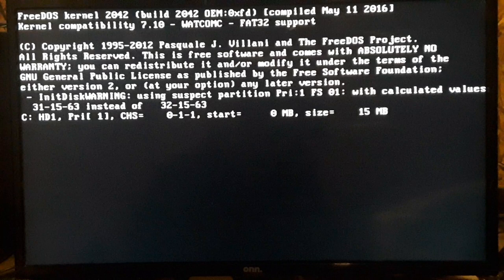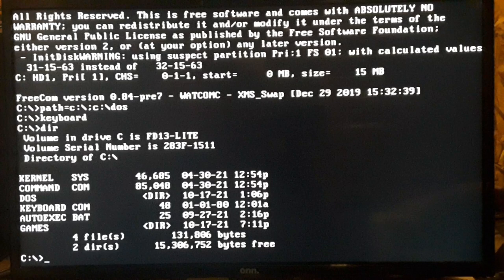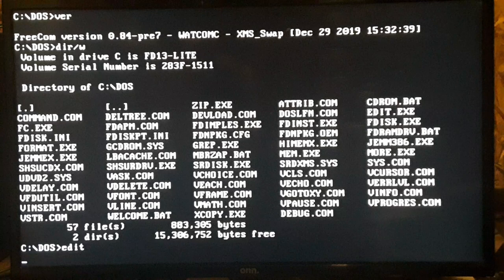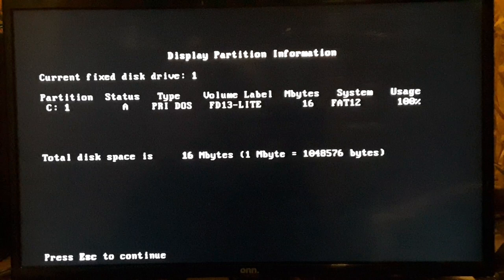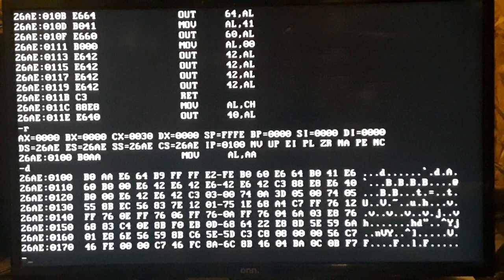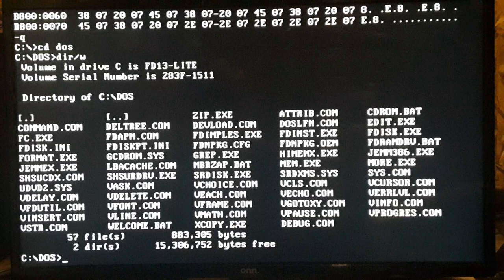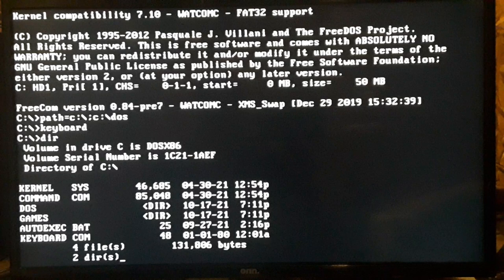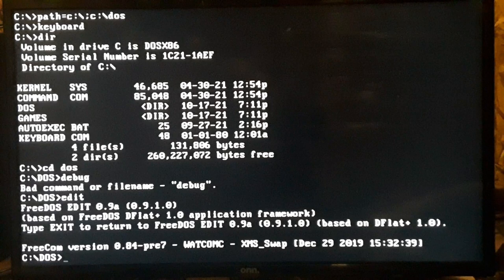Free DOS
I use Rufus to write the image to a USB drive

eBay
You can find my blank PCB's and complete motherboard on eBay